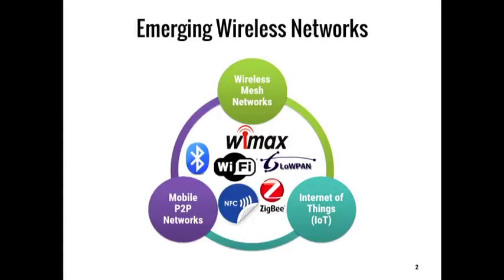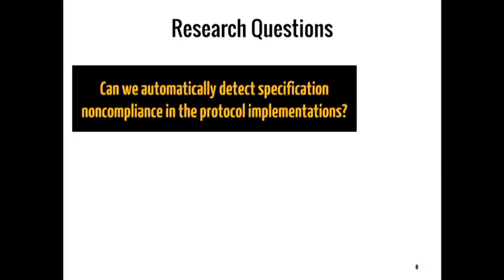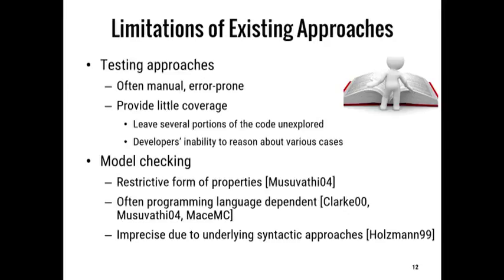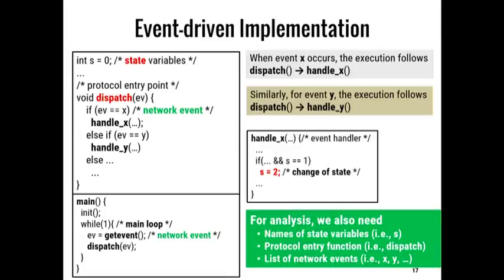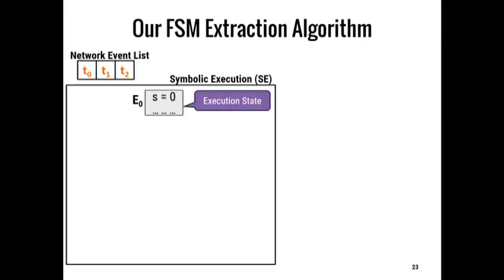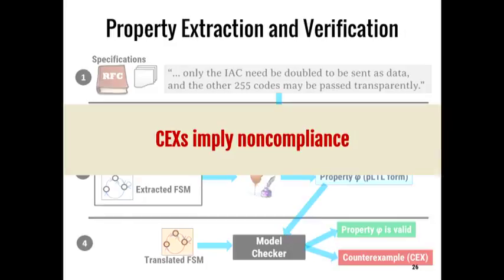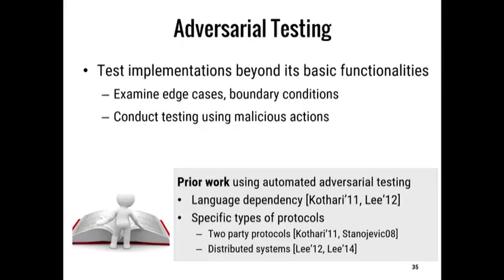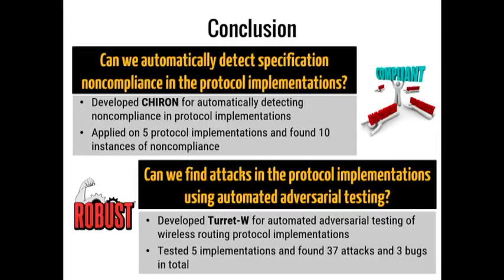CERIAS - 2016-04-06 - Finding Specification Noncompliance and Attacks in Wireless Network...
Endadul Hoque

"Finding Specification Noncompliance and Attacks in Wireless Network Protocol Implementations"

Several newly emerged wireless technologies (e.g., Internet-of-Things)---extensively backed by the tech industry---are being widely adopted and have resulted in a proliferation of diverse smart appliances and gadgets (e.g., smart thermostat, wearables, smartphones), which has ensuingly shaped our modern digital life. These technologies utilize several communication protocols that usually have stringent requirements stated in their specifications or standards, which their implementations are expected to comply with. Noncompliance exhibited by an implementation can cause interoperability issues, inconsistent behavior, or even security vulnerabilities.

Automatically detecting whether a protocol implementation is noncompliant with a given property is a long-standing and challenging problem. Moreover, lack of robustness in a protocol implementation to malicious attacks---exploiting subtle vulnerabilities in the implementation---mounted by the compromised nodes in an adversarial environment can limit the practical utility of the implementation by impairing the performance of the protocol and can even have detrimental effects on the availability of the network.

Given the stake associated with these wireless technologies, the requirement to ensure secure and reliable operations of the protocol implementations calls for pre-deployment measures. In this talk, I will focus on fortifying these emerging technologies along two dimensions. I will first present an automated framework that enables a developer to check whether a protocol implementation violates its desired properties derived from its specifications and standards.

Finally, I will present an automated adversarial testing platform to help developers find malicious attacks that impair the performance of their protocol implementations.